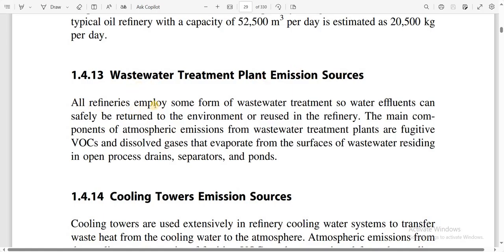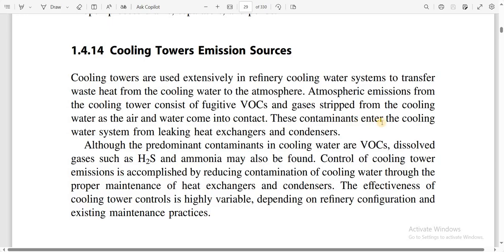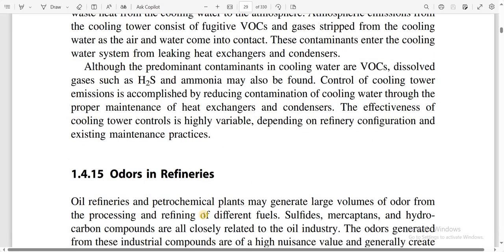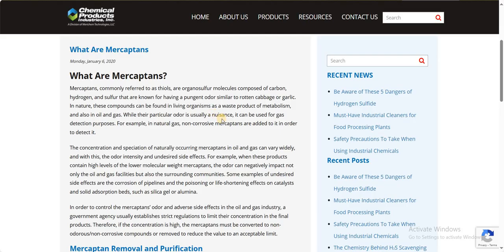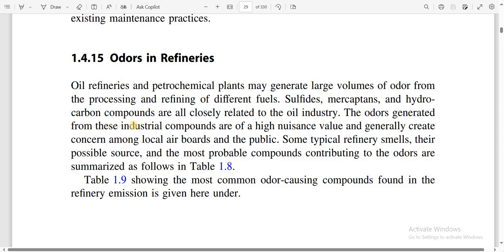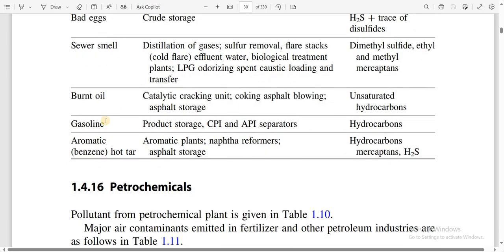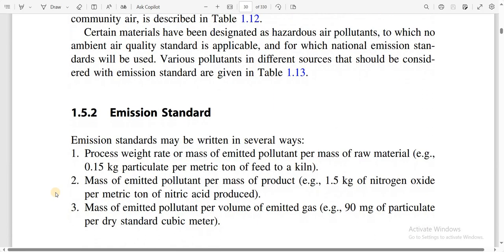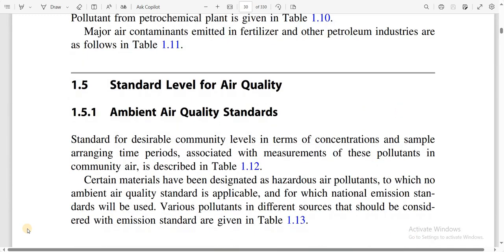Air Pollution Control | Episode 9 | LWBB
Air Pollution Control | Episode 8 | LWBB